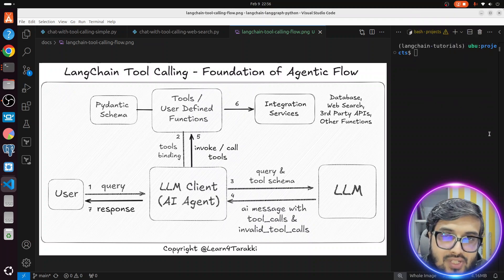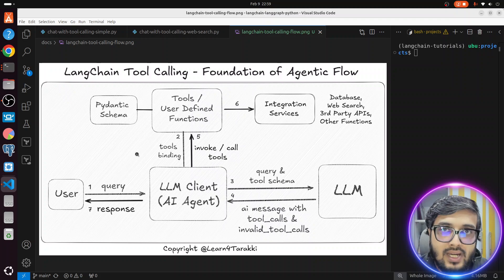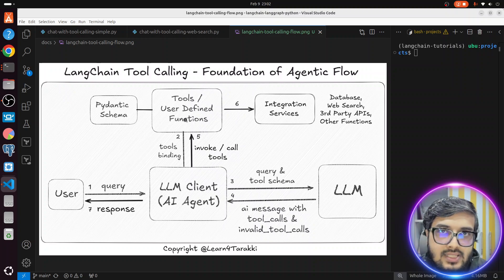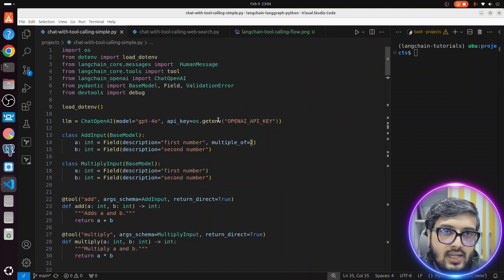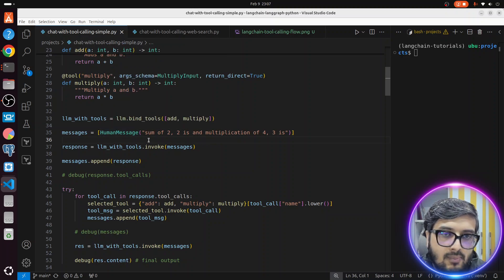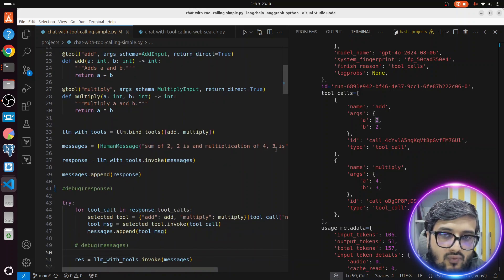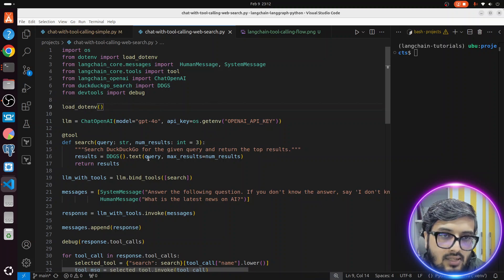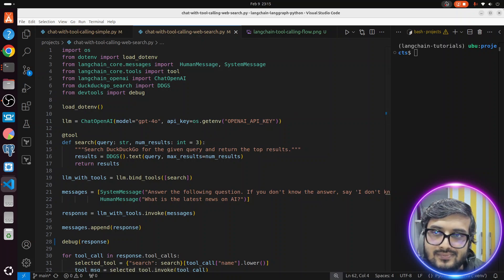LangChain AI Agents Tool Calling | Deep Dive with Examples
🚀 LangChain AI Agents & Tool Calling Explained! 🤖🔧

In this video, we break down LangChain AI agents and their tool-calling capabilities using a simple human analogy 🧠. You'll learn how AI agents:

✅ Plan & reason like humans
✅ Use memory for better decision-making
✅ Call tools dynamically based on LLM responses

We explain how AI binds and calls tools using structured responses (tool schema & arguments). Plus, we showcase real examples:
✅ A basic example using addition & multiplication functions ➕✖️
✅ A web search tool example 🌍🔎

By the end, you'll understand how AI agents interact with external tools to enhance their capabilities.